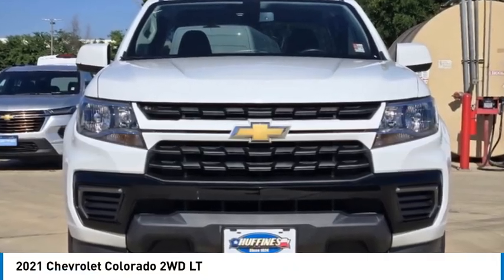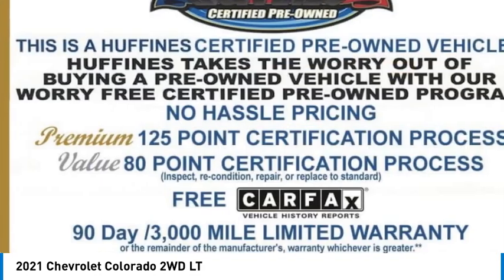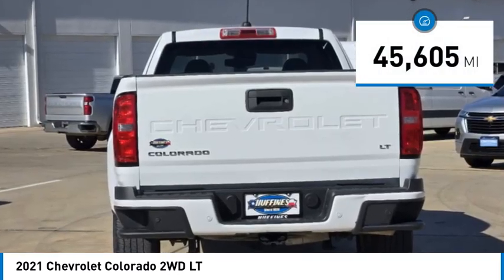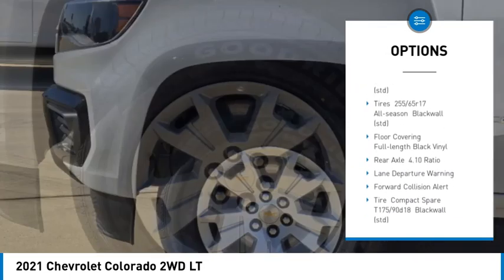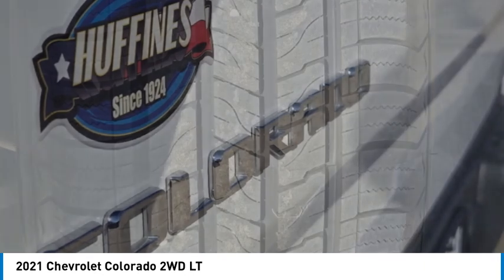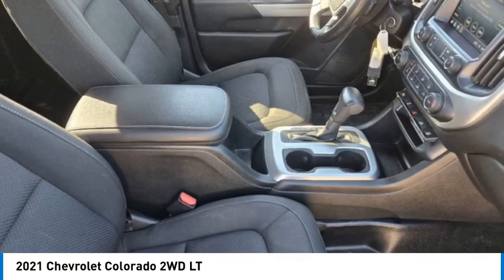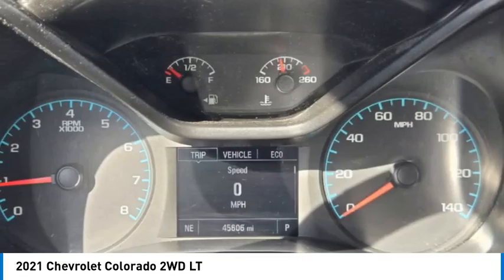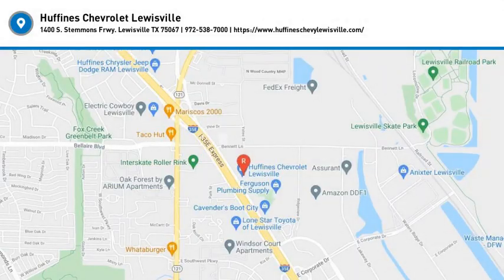2021 Chevrolet Colorado P3371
2021 Chevrolet Colorado 2WD LT

1400 S. Stemmons Frwy.

Onboard Communications System, iPod/MP3 Input, Satellite Radio, Apple CarPlay, Aluminum Wheels, Back-Up Camera. CLICK NOW!KEY FEATURES INCLUDEApple CarPlay, Back-Up Camera, Satellite Radio, iPod/MP3 Input, Onboard Communications System MP3 Player, Keyless Entry, Steering Wheel Controls, Electronic Stability Control, Bucket Seats.VEHICLE REVIEWSGreat Gas Mileage: 25 MPG Hwy.SHOP WITH CONFIDENCECARFAX 1-OwnerWHY BUY FROM USAt Huffines we believe the vehicle buying process should be hassle free. We are willing to answer every question you might have during your search for the perfect vehicle. Huffines has been satisfying customers & forming lifetime friendships in the Greater Dallas area since 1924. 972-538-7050Fuel economy calculations based on original manufacturer data for trim engine configuration. Please confirm the accuracy of the included equipment by calling us prior to purchase.